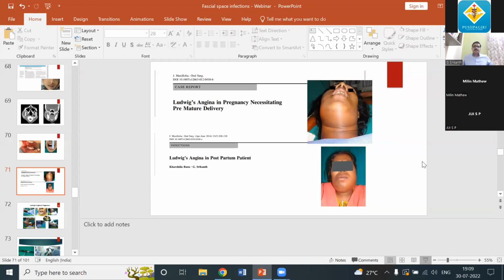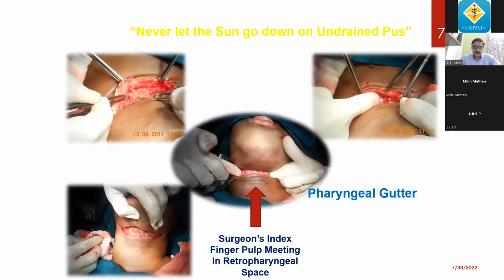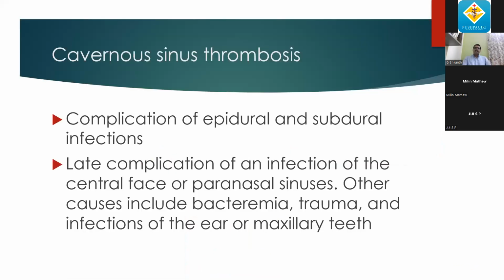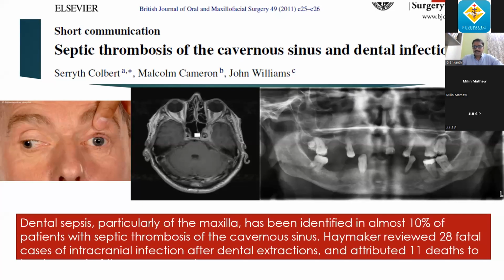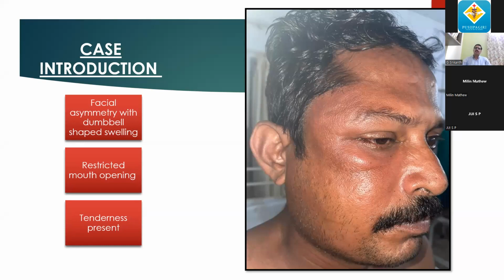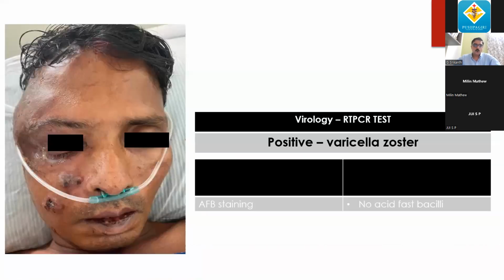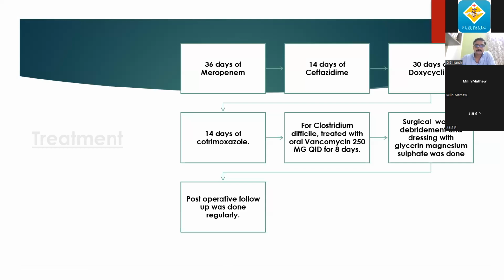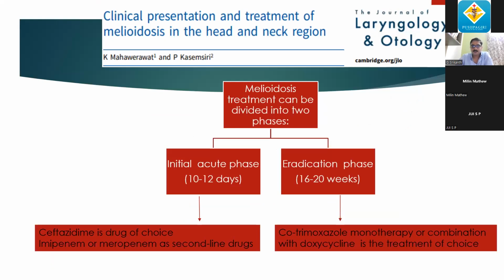skip 10, part 2